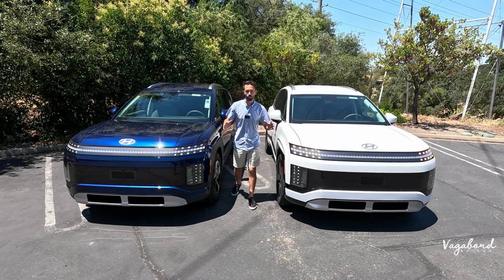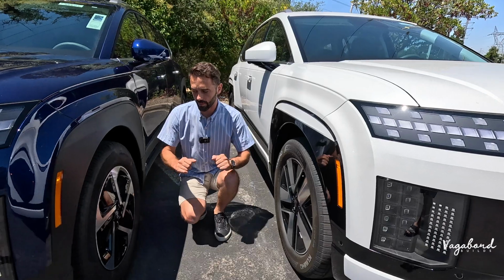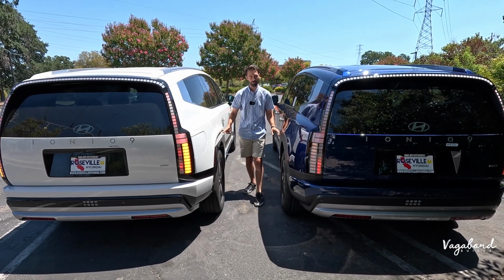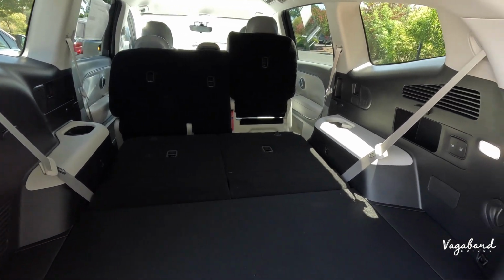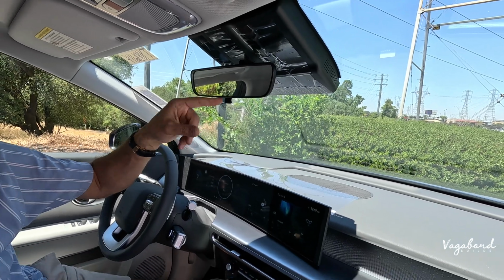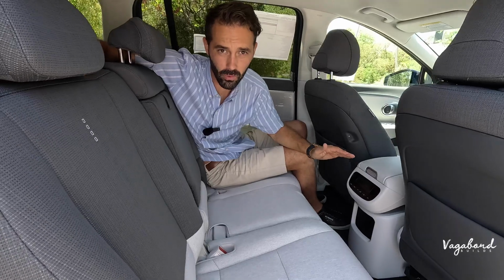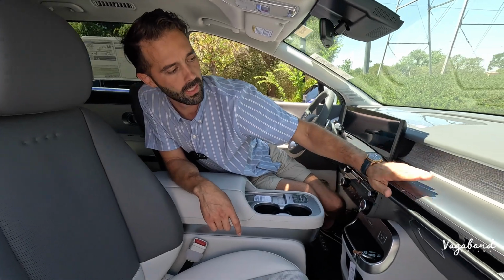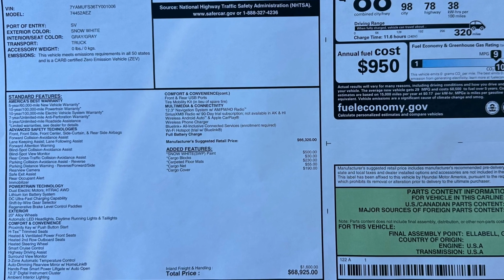Full-electric 2026 IONIQ 9 SE vs 2026 IONIQ 9 SEL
Both trims share a dual-motor all-wheel-drive system producing 303 horsepower and a 320-mile range. The SEL adds features like synthetic leather upholstery, a wireless phone charger, rear air vents, and a more advanced highway driving assist system.

👉Timestamps:
▸ 0:00 Specs & Exterior 2026 Hyundai IONIQ 9 SE vs 2026 Hyundai IONIQ 9 SEL
▸ 5:40 Front Seats 2026 Hyundai IONIQ 9 SE
▸ 8:04 Second Row 2026 Hyundai IONIQ 9 SE
▸ 9:15 Front Seats 2026 Hyundai IONIQ 9 SEL
▸ 11:04 Second Row 2026 Hyundai IONIQ 9 SEL